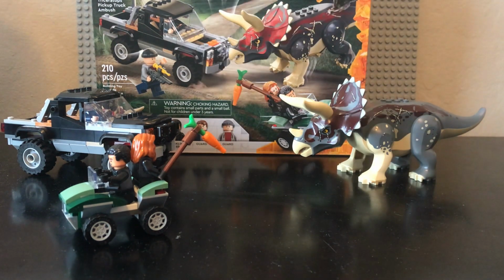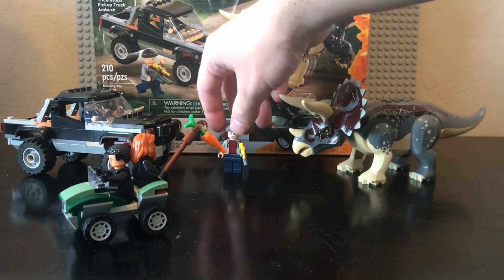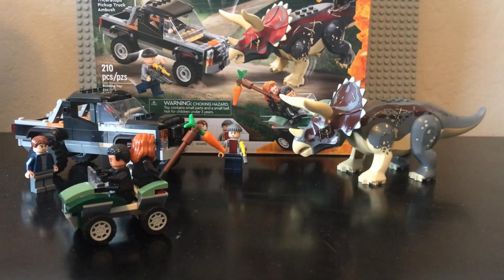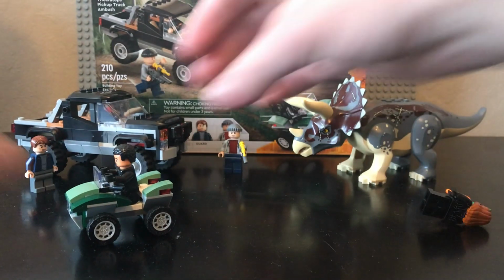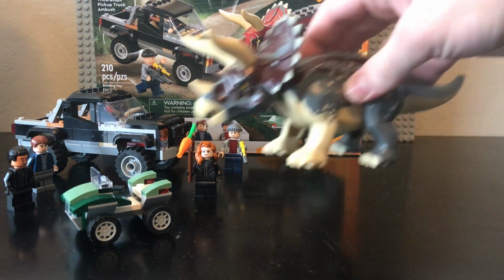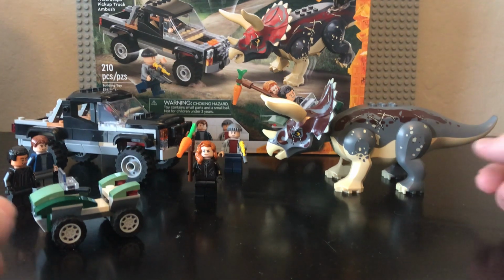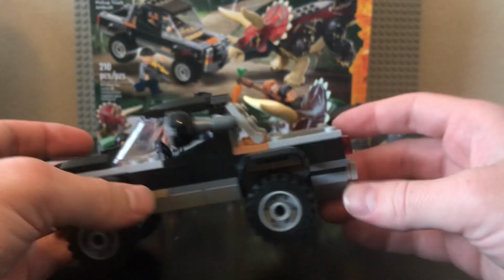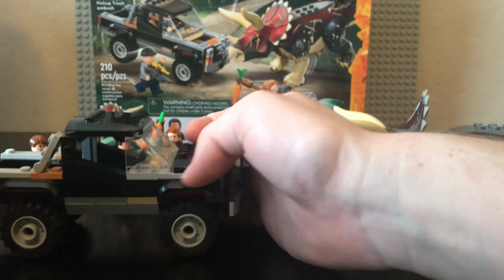(Where is Nasuto?!) Lego Jurassic World Dominion Set 76950 Triceratops Pickup Truck Ambush Review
This set is one of contrast, on one side the truck is cool but on the other is the trike replacing the dinosaur it should've been.

Song in the intro is called "Cali" by Wataboi